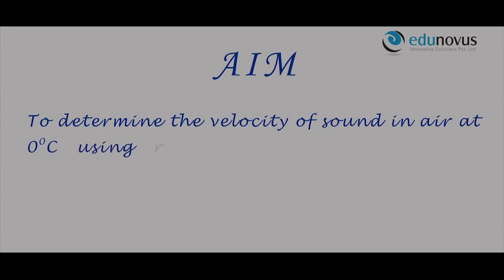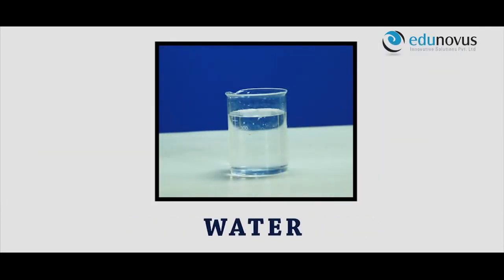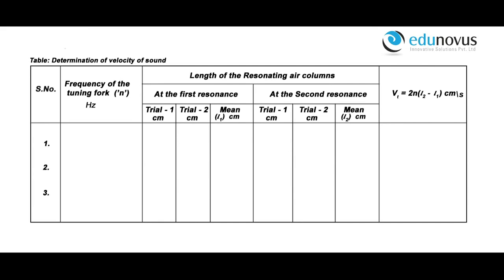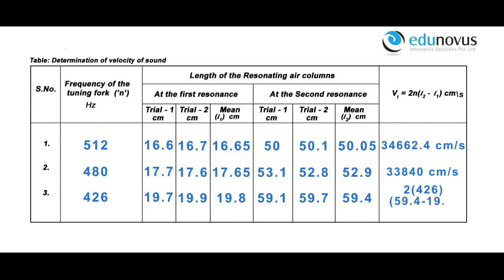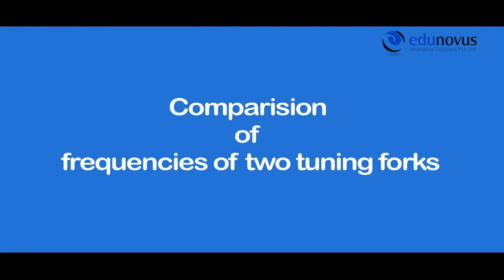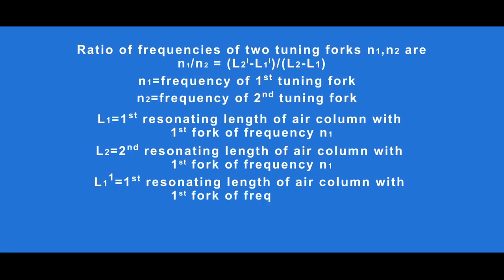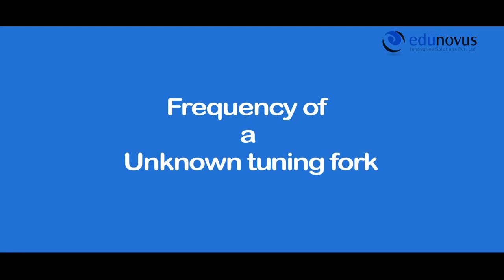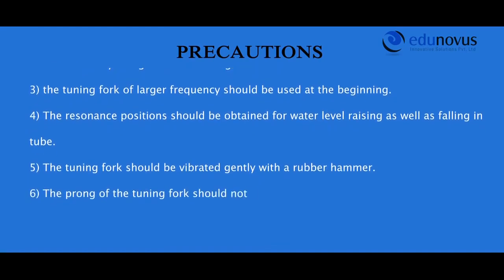Velocity Of Sound In Air Experiment Class 11 Physics Experiment 720p